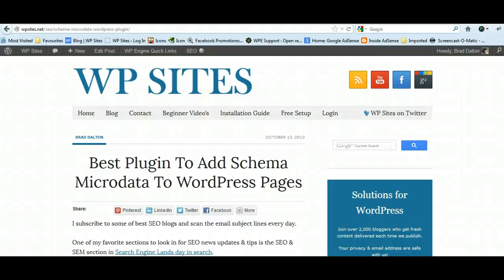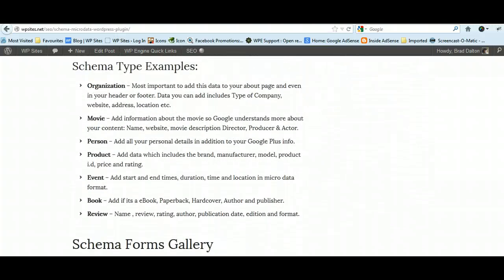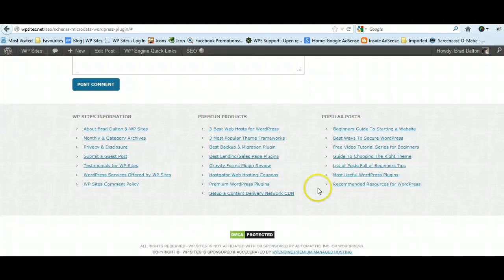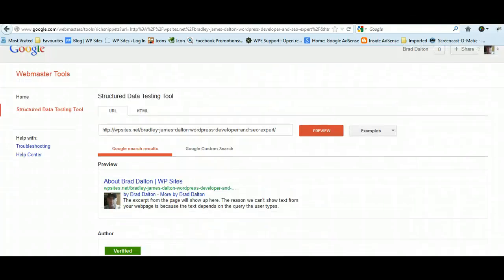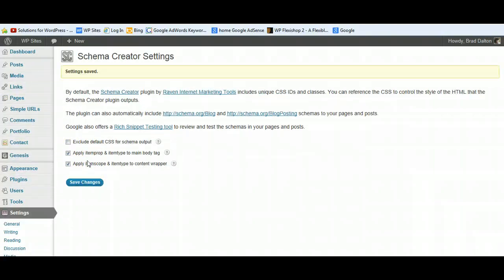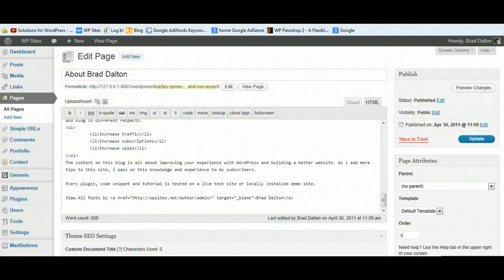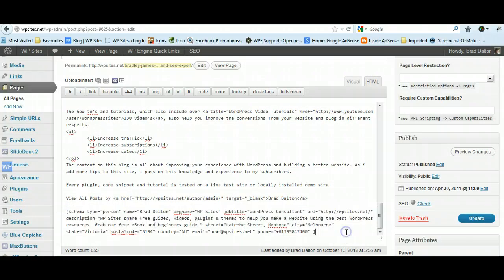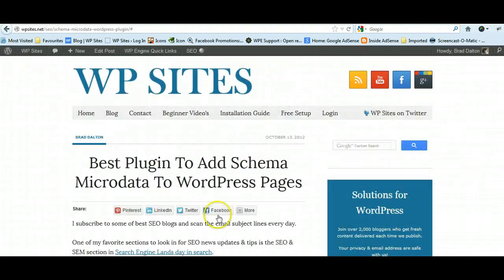Add Schema Micro data to WordPress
Best Plugin review about how to add schema microdata rich snippets to your WordPress posts and pages